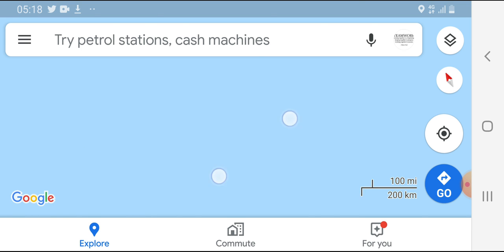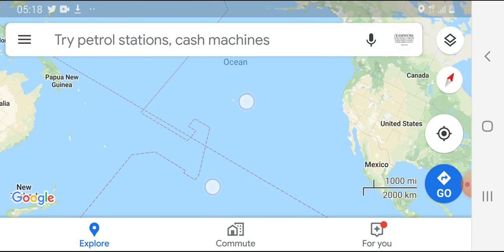WATCH WARNING: 1/2 @15:00HRS EARTHQUAKE NZ OZ..VOLCANO COLLAPSE HAWAII...TSUNAMI PACIFIC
After uploading I realised I have an interpretation for the asteroid impact on the same day January 2nd in the Atlantic Ocean.. consideration: the asteroid illusion is created December 26th during the eclipse, the impact impact is faked using technology of our day on January 2nd 2020. The resulting impact in the Atlantic Ocean generates seismic waves setting off tsunamis and volcanoes in the immediate region (etna, la palma, stromboli, etc) and generating earthquakes across the globe including New Zealand and Australia which In turn activates and collapses the kilauea volcano in Hawaii, generating a mega tsunami in the Pacific.
So if 31 is not connected to December 31st new years for the nuke launch...then the numbers 31 would have to be 1/3 January 3rd.